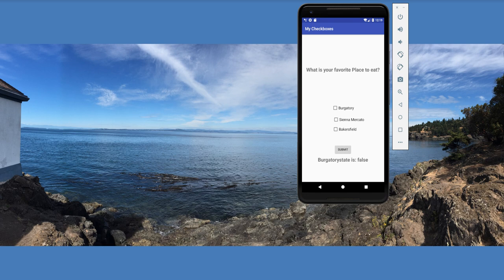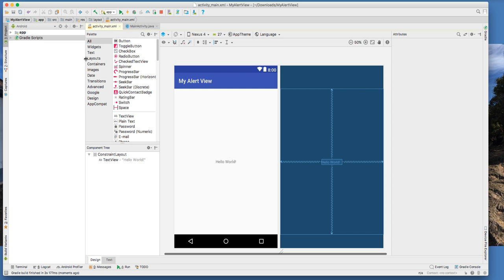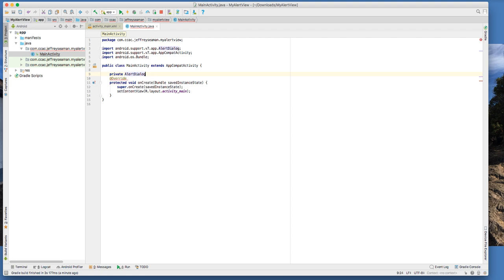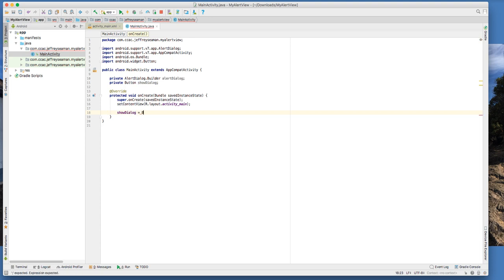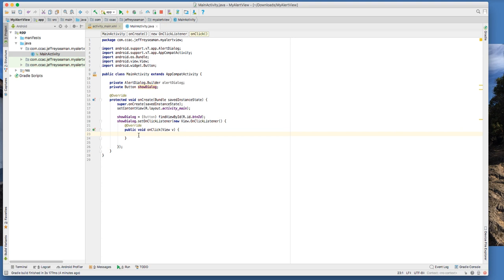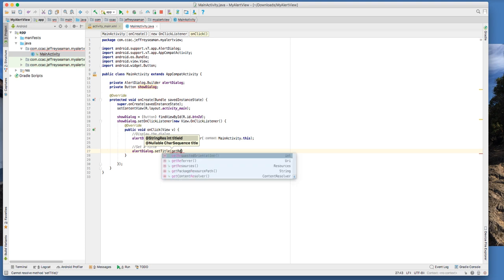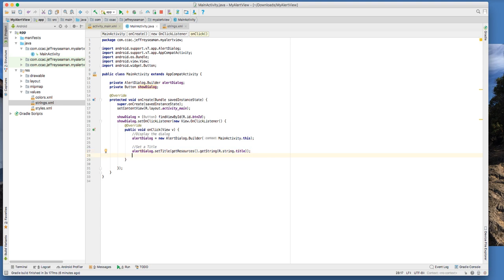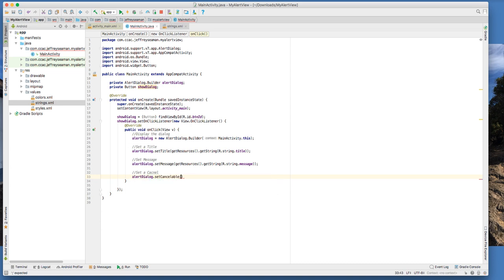Mod3 Android Notifications